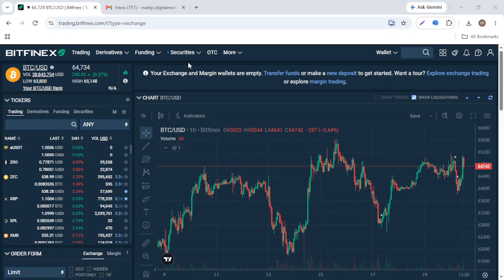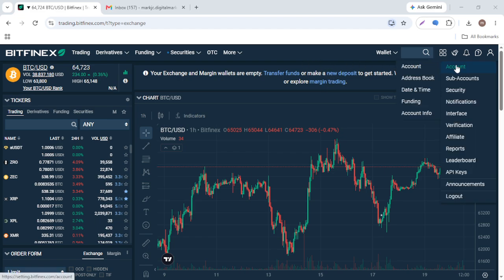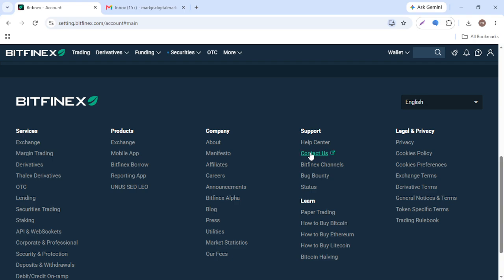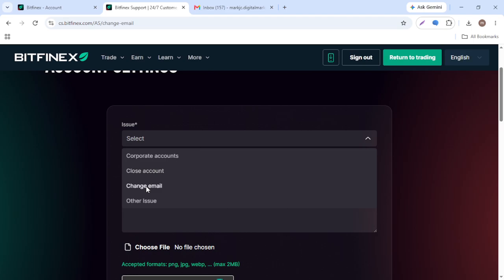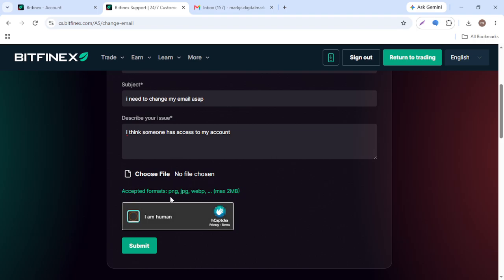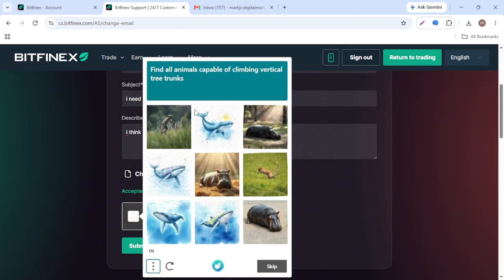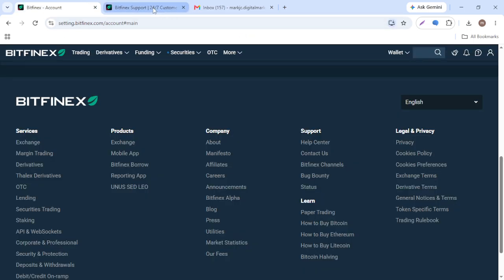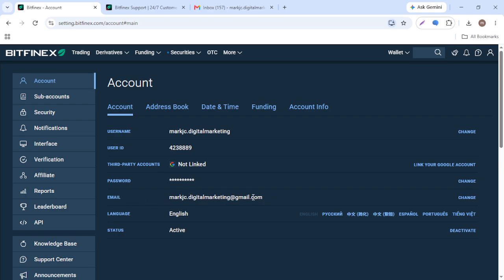How To Change Your Email Address On Bitfinex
By the end of this guide, you'll understand how Bitfinex handles email change requests and what to expect during the verification process.

Video Chapters:
00:00 - How to Change Your Bitfinex Email Address (2026)
00:09 - Why You Should Update Your Bitfinex Email Address
00:17 - Log In to Your Bitfinex Account Securely
00:25 - How to Contact Bitfinex Support for an Email Change
00:35 - Submit a Bitfinex Change Email Request
00:44 - What Reason to Enter for a Bitfinex Email Change
00:53 - Complete the Bitfinex Support Request Form
01:00 - Pass the CAPTCHA Verification Step
01:06 - Submit Your Bitfinex Email Change Ticket
01:15 - Verify Your New Email Address on Bitfinex
01:26 - Confirm Your Bitfinex Email Was Successfully Updated
01:35 - Bitfinex Change Email Address Tutorial Complete